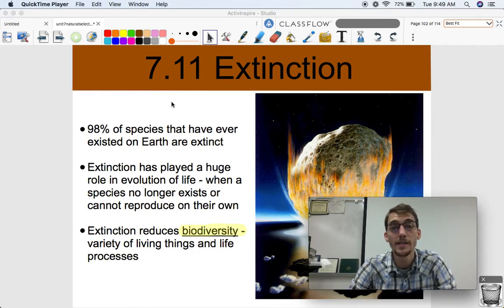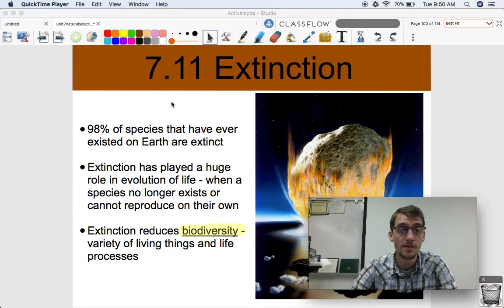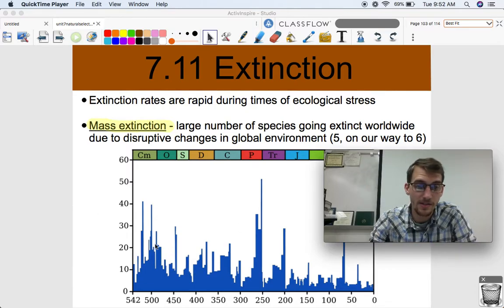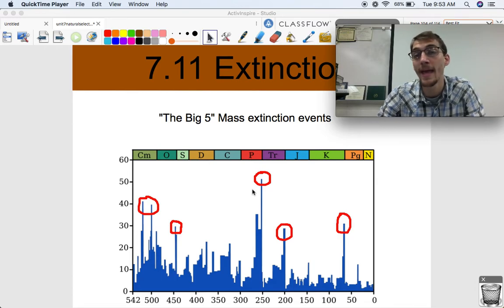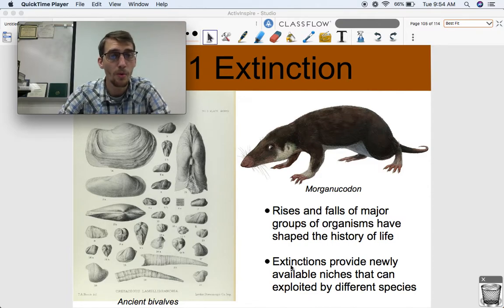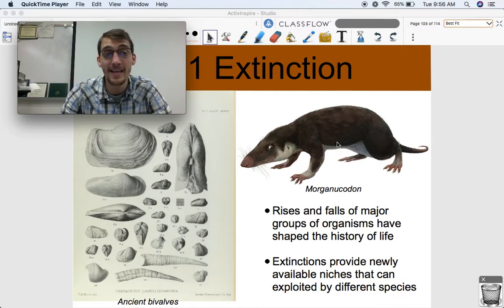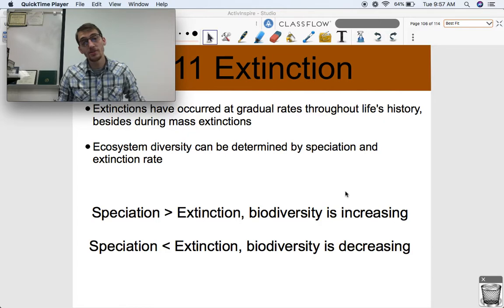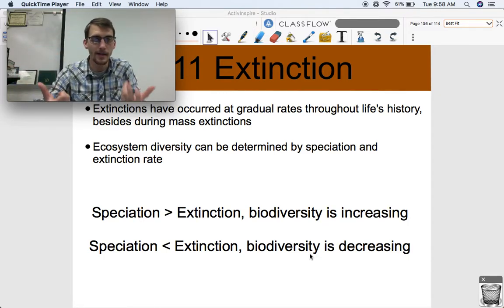(2019 curriculum) 7.11 Extinction - AP Biology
In this video, I explain extinction's adverse affect on biodiversity in contrast to speciation. I also explain the importance of extinction in the overall changes of life on Earth, both mass extinction and background extinction.